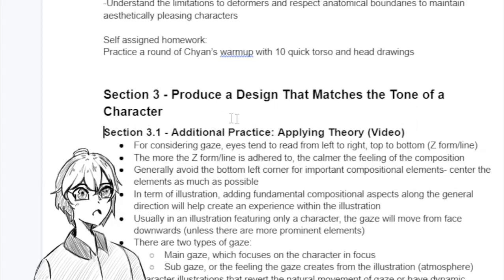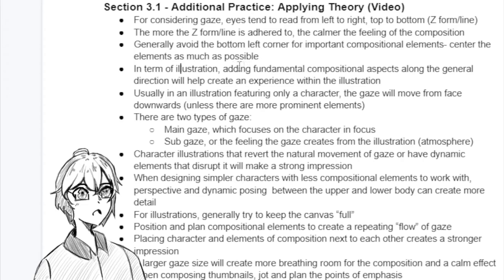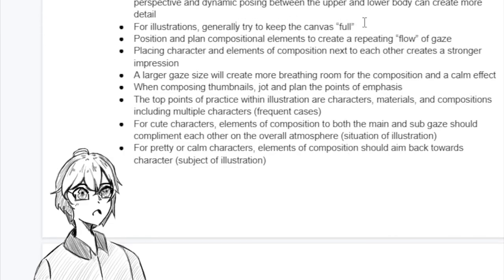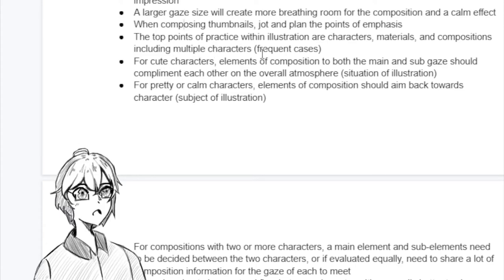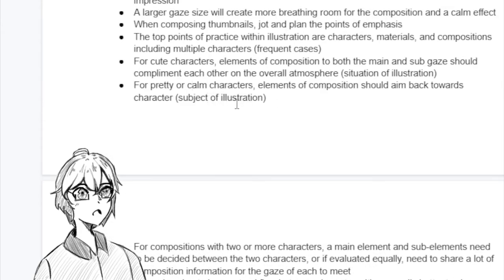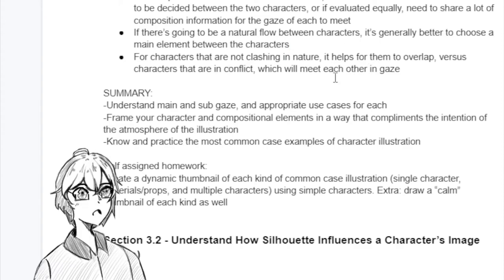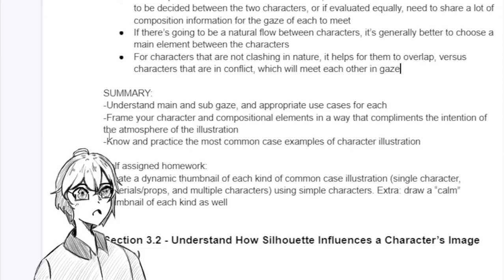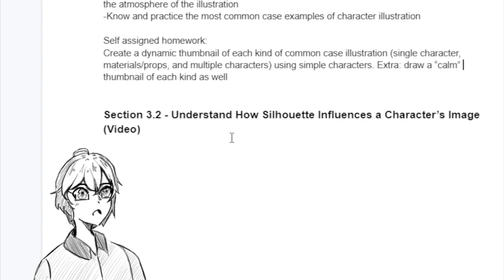Coloso Chyan Class Review: 3.1 - Additional Practice: Applying Theory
Learning the applications of composition using prior knowledge taught from Chyan as we begin the practical process of planning our illustrations!

► New Discord Server! ◄

○ MUSIC CREDITS ○

Rain · StreamBeats by Harris Heller